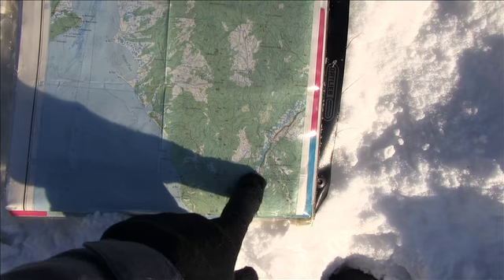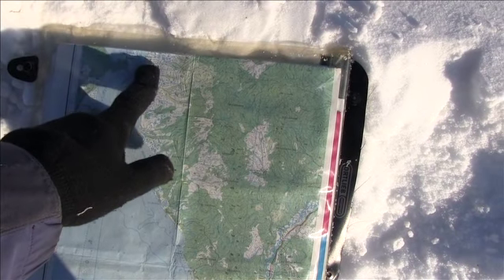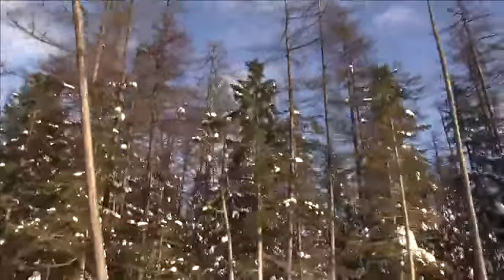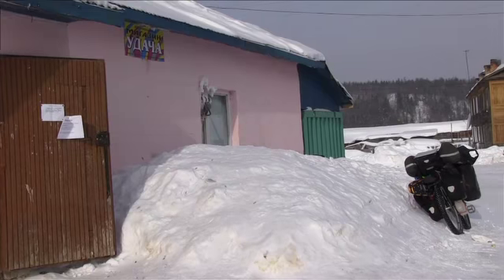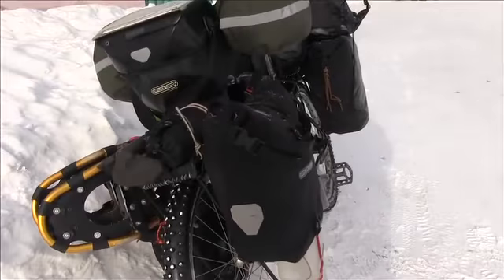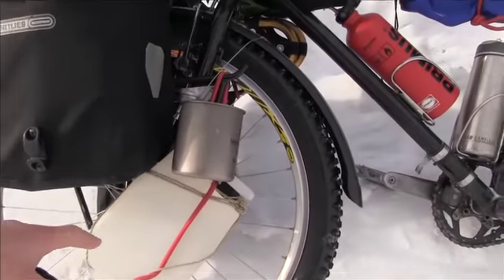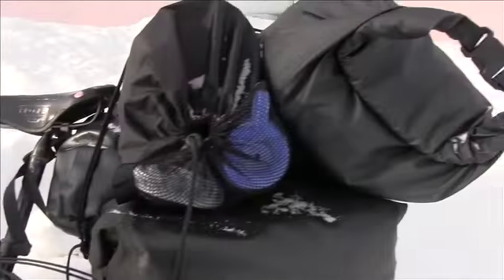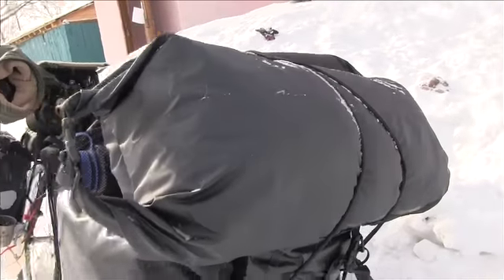42 Finding the Way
Vlog #42
Earth Odyssey Expedition

Video support provided by
Canon Australia: Canon XA10 camcorder
RØDE Microphones: RØDE NTG-1 mic